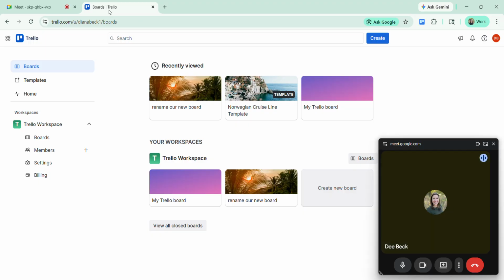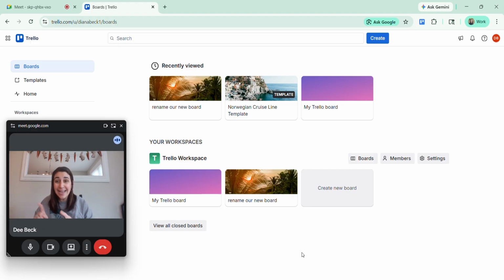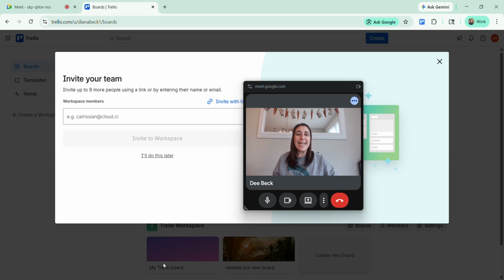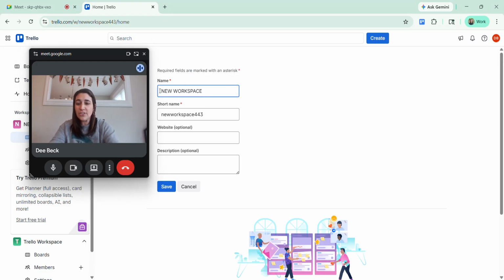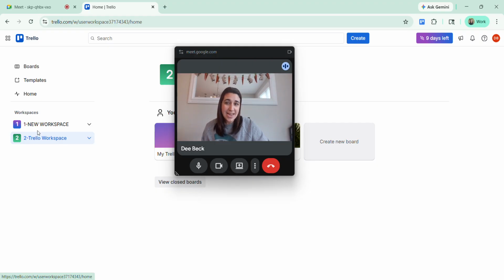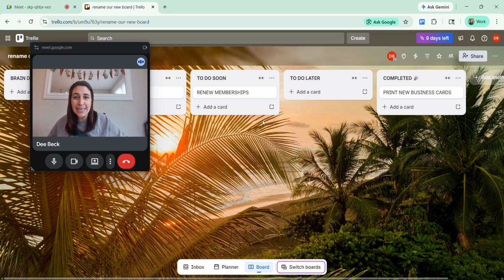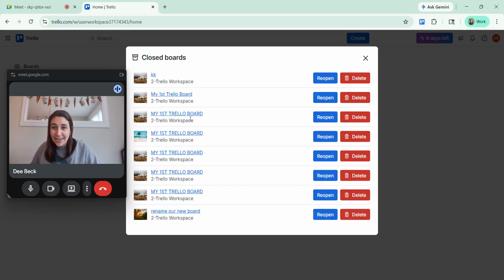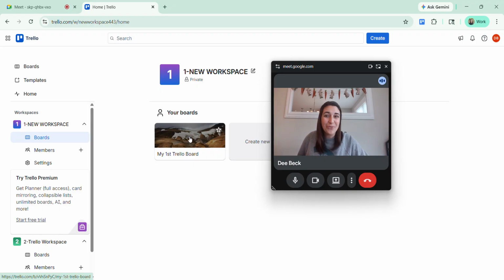How to Use Trello for FREE (Unlimited Workspaces Hack for Travel Agents)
If you’re using the free version of Trello, you might feel limited—but there’s a simple way to get so much more out of it.

In this video, I break down how travel agents can maximize the Trello free plan, including how the 10-board limit per workspace actually works, how you can create unlimited workspaces, and why closing boards when you’re done is a game changer.

These simple tips can help you stay organized and scale your travel business without upgrading your plan.

💡Bonus: When you purchase a template, you’ll also get access to my private Facebook group for travel advisors where I share additional Trello tips, answer questions, and help you actually implement this in your business. Think of it as ongoing support, not just a template.